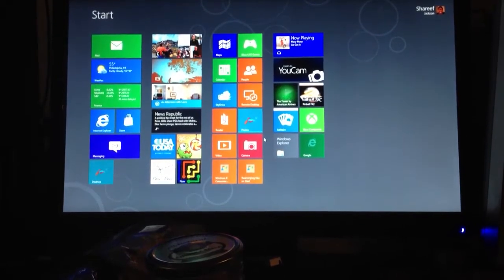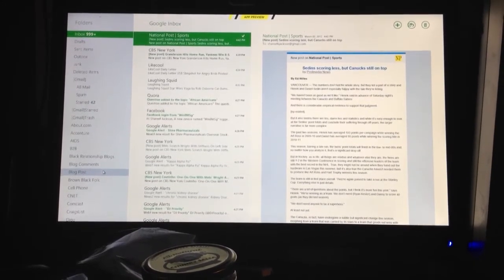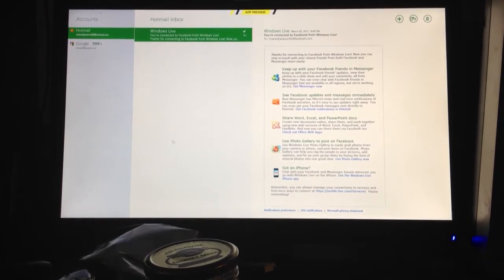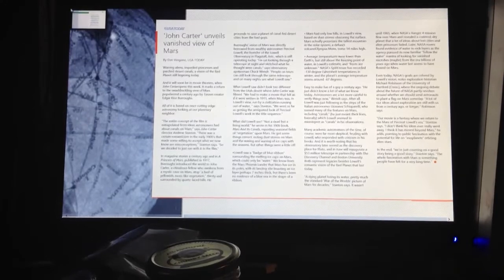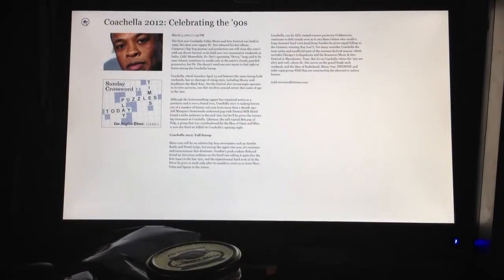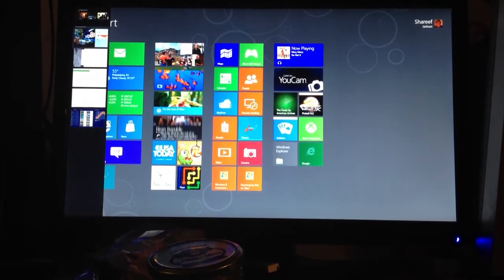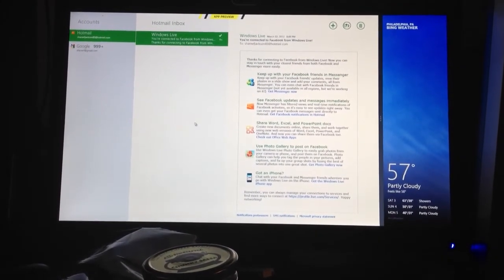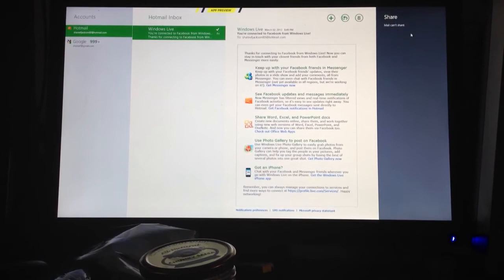Multitasking in Windows 8 Consumer Preview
Quick video showing off multitasking. Check out more videos at ShareefJackson.com